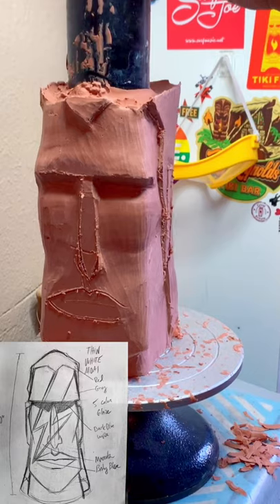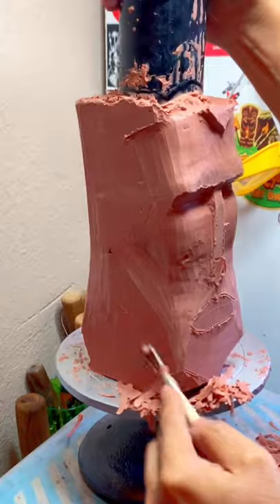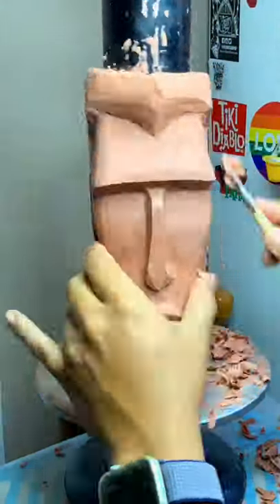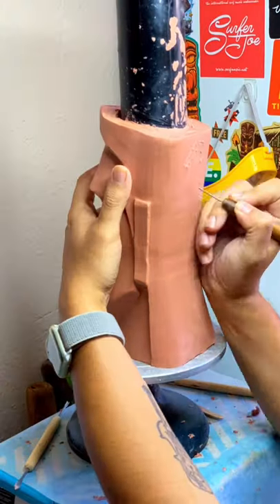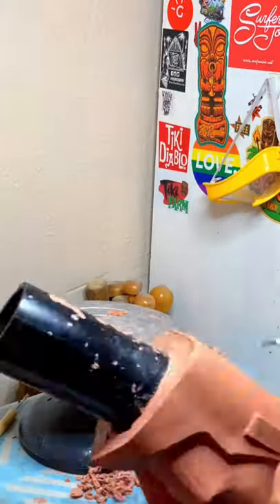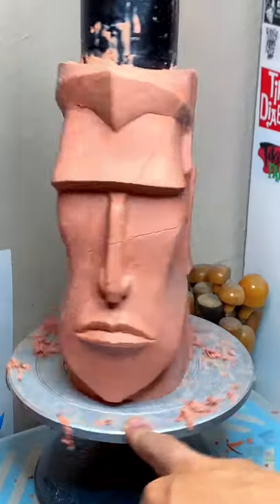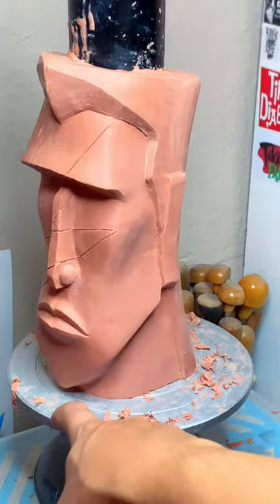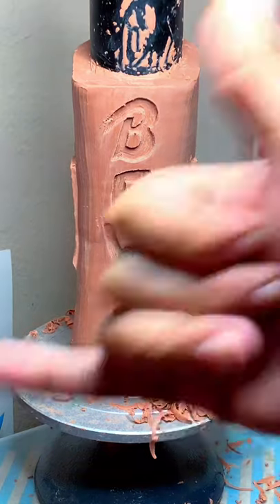Designing Tiki - The David Bowai Tiki Stardust Mug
A quick run through of the process of sculpting the Bowai tiki moai face into a full fledged tiki mug! Currently in production to be released at the end of 2019.